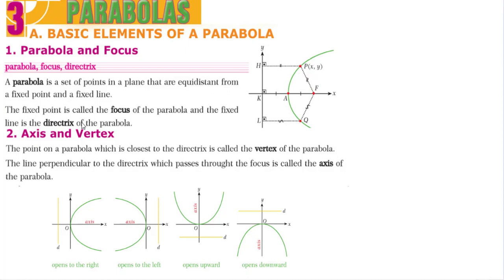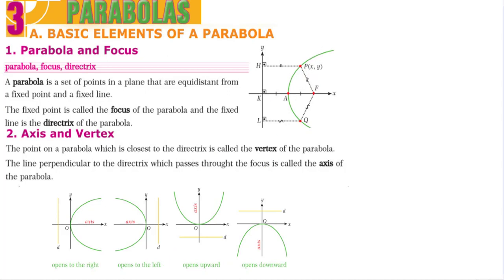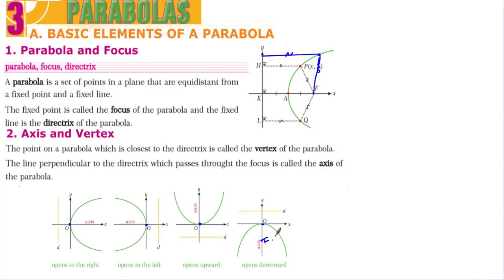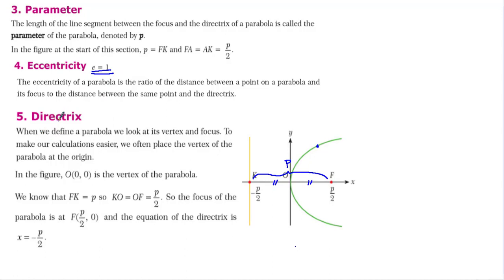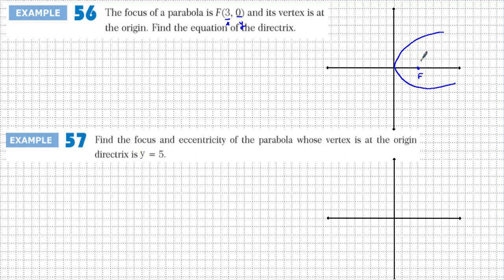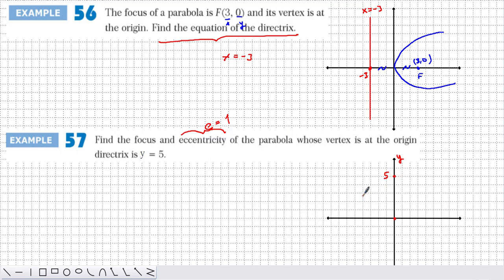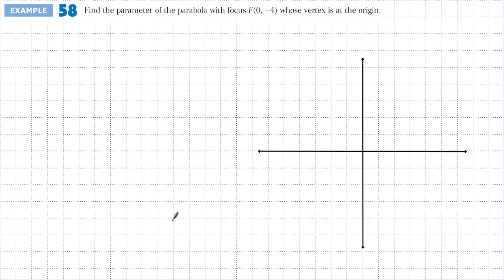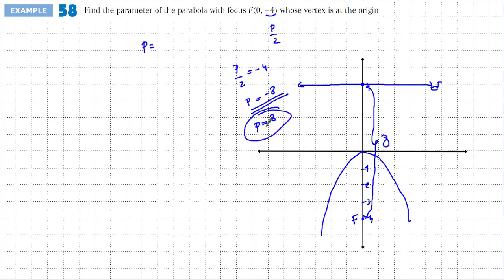Parabolas Lesson 1